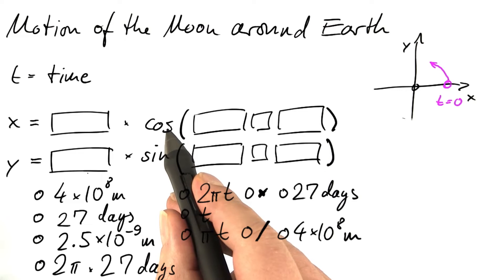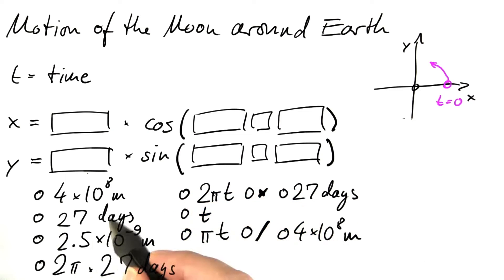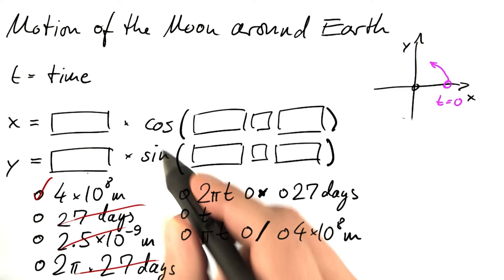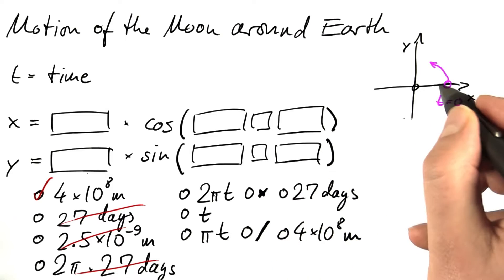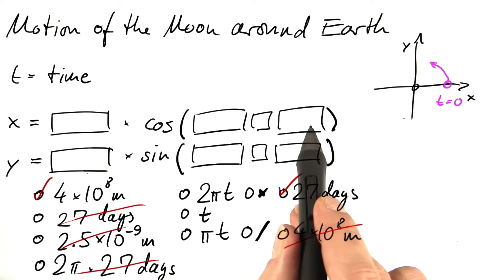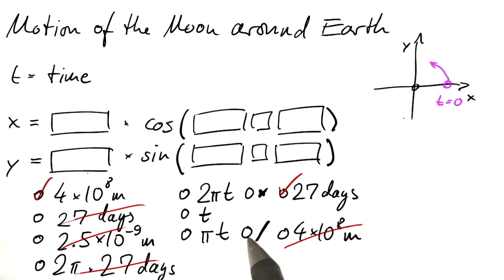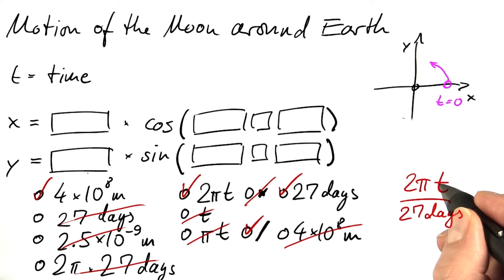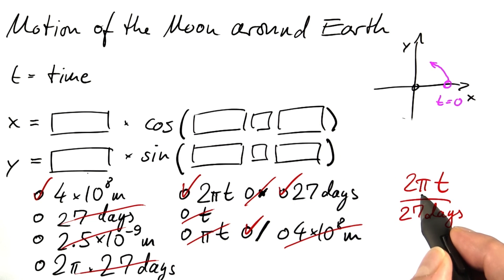Motion Of The Moon Solution - Differential Equations in Action